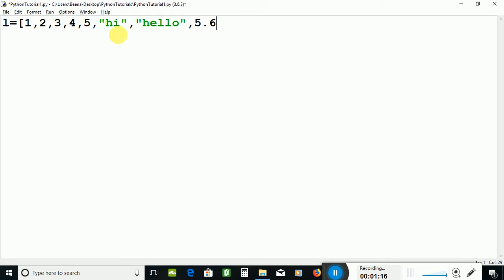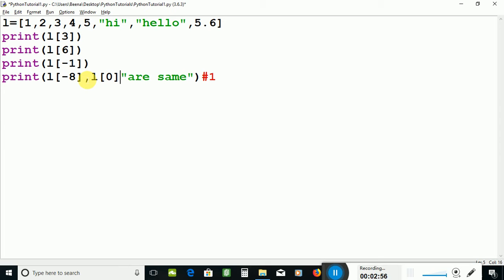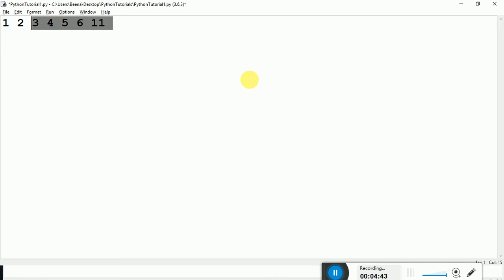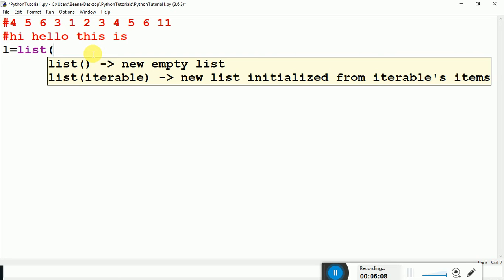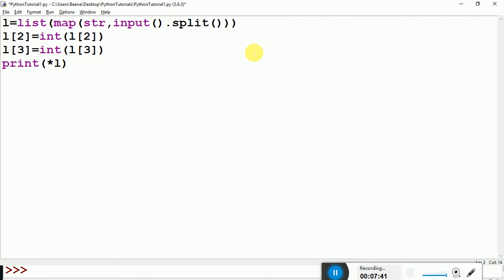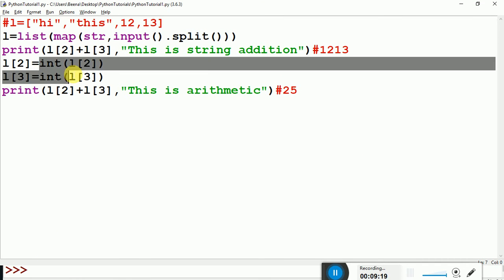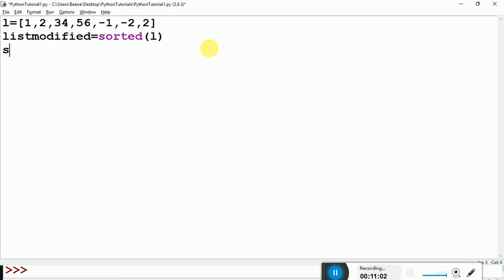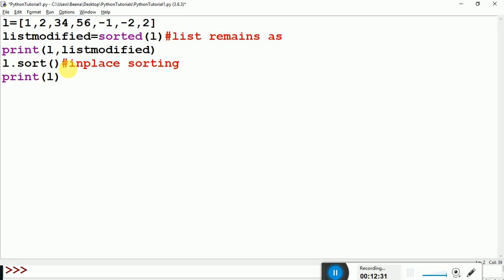Python Tutorial-Lec7 (Lists)-ProgrammingBaba